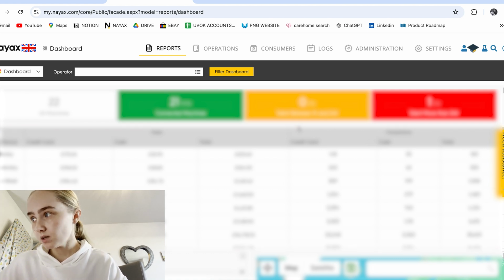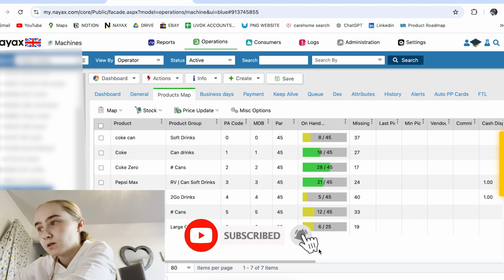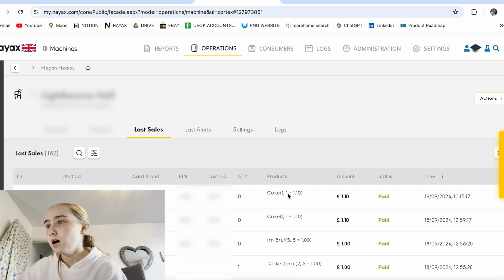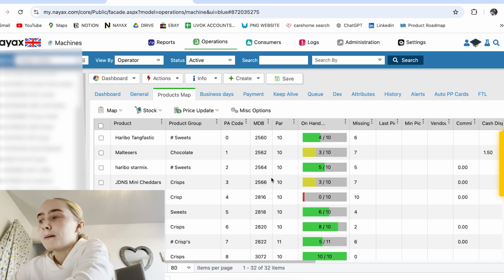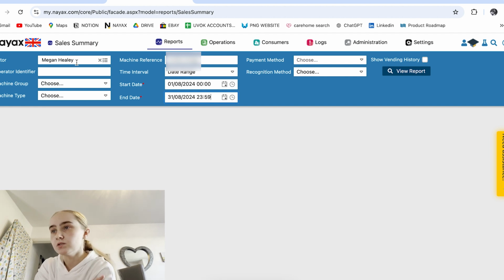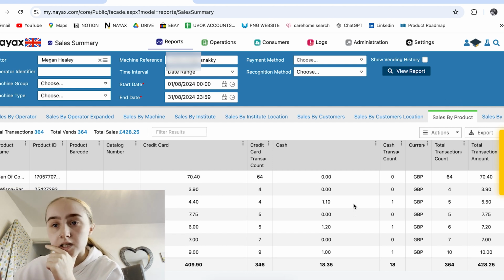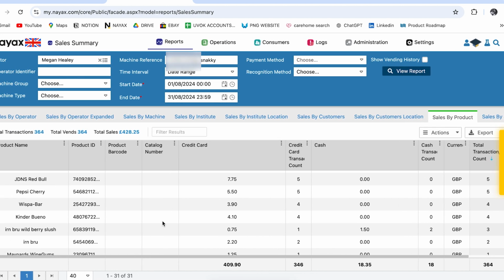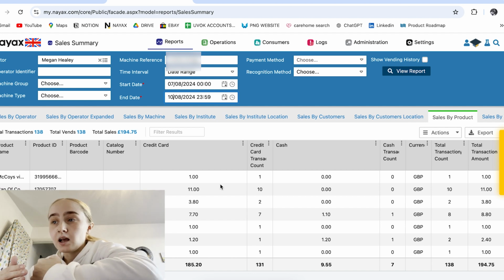How Nayax Product Mapping Took My Vending Business to 6 Figures! (Step-by-Step Guide)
In this video, I share how Nayax’s product mapping technology played a key role in helping me scale my vending machine business to six figures. I walk through how the advanced real-time tracking of products and inventory levels has streamlined my operations, boosted sales, and ensured my machines are always stocked with customer favorites. If you’re looking to grow your vending business or improve operational efficiency, this is a must-watch!

Key topics covered:
- What is Nayax product mapping?
- How product tracking can help you scale your vending business
- Real-world results: How I grew my vending machine business to 6 figures
- Tips on maximising sales with data-driven decisions
Tools & Resources Mentioned:
- Nayax product mapping system
- My personal vending business growth journey